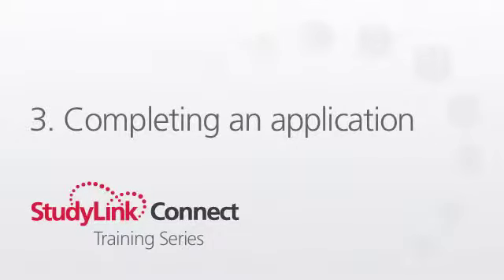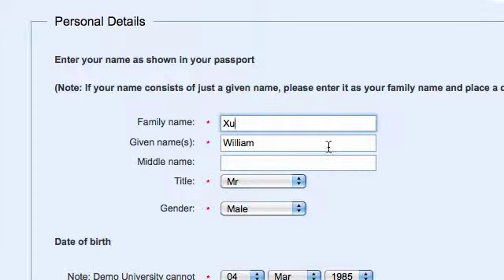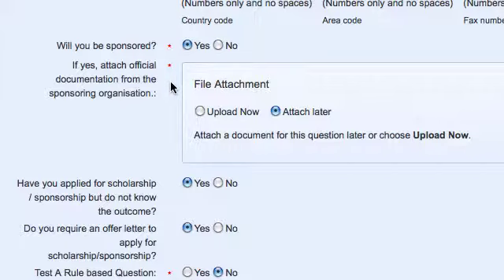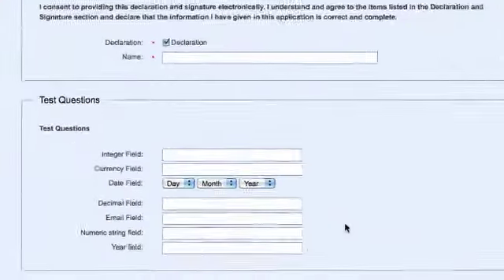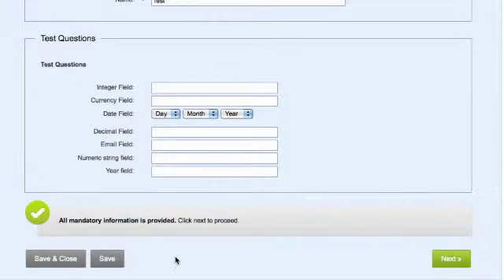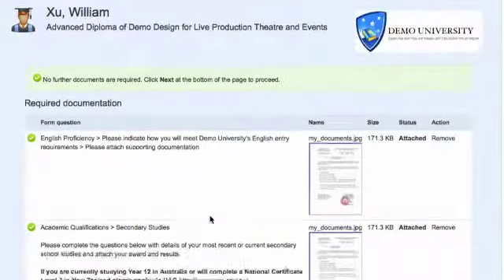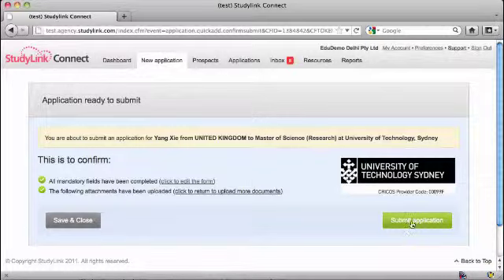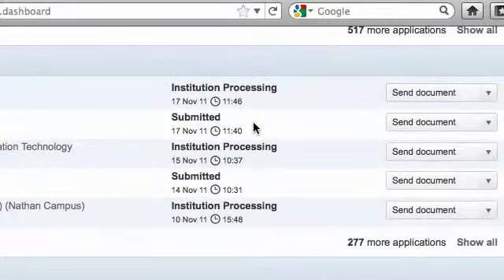Connect Help - Complete an application